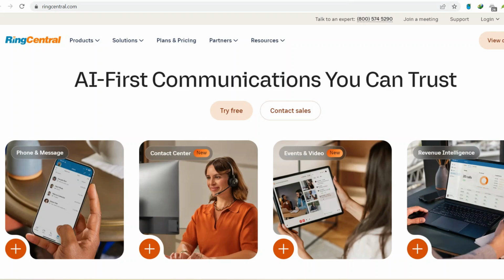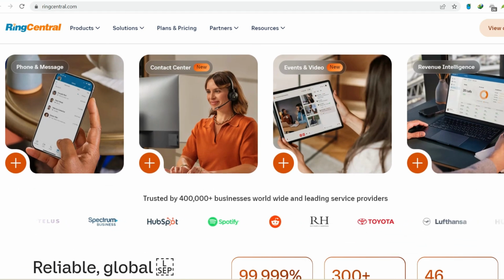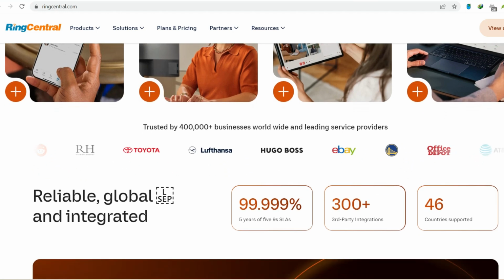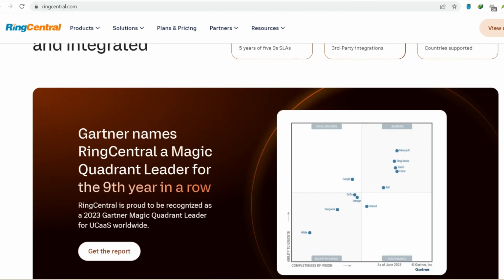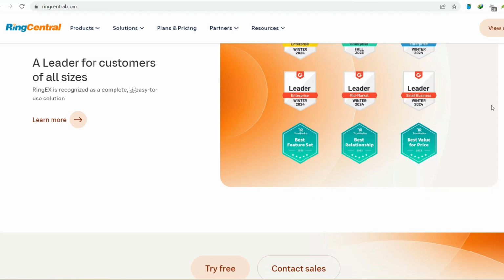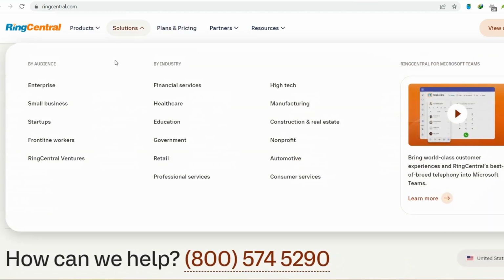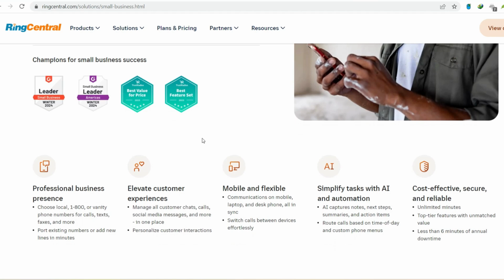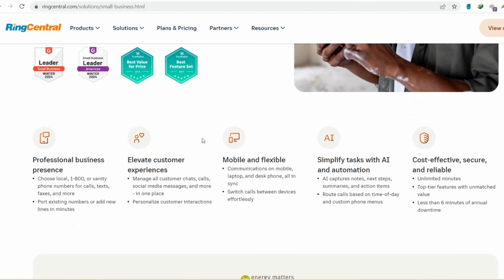How do I install RingCentral on Chrome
In this video, you will learn about How do I install RingCentral on Chrome

9 YouTube Channel Ideas to Help You Choose Your Own

✅IGNORE THIS
Related Search: